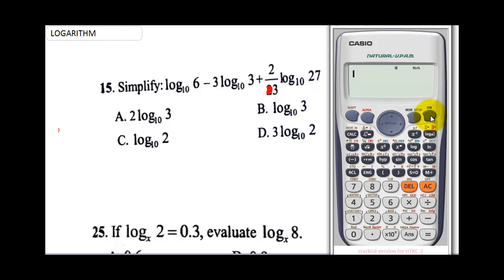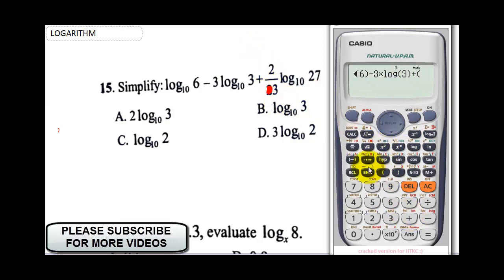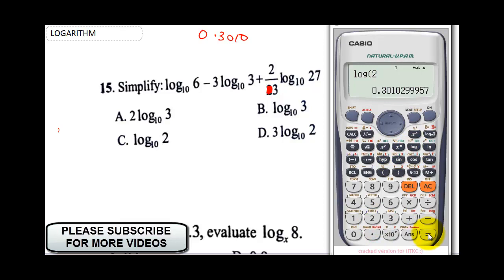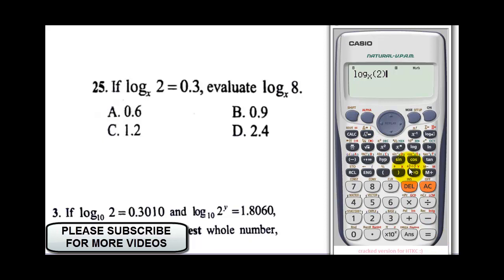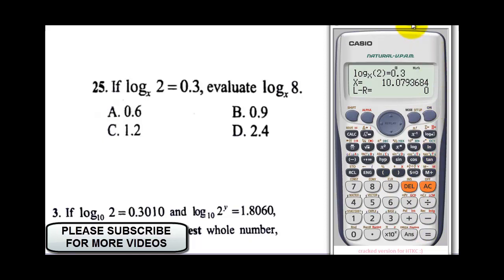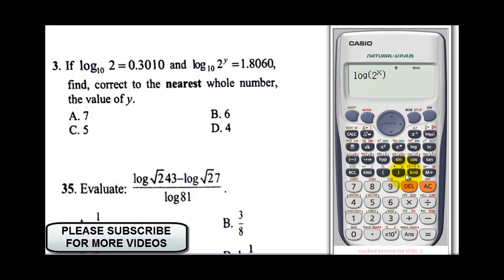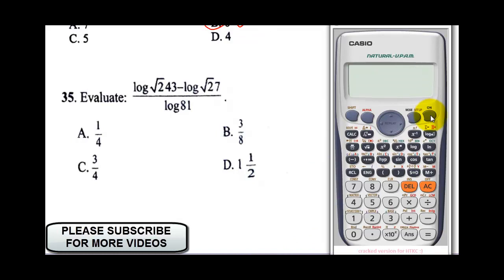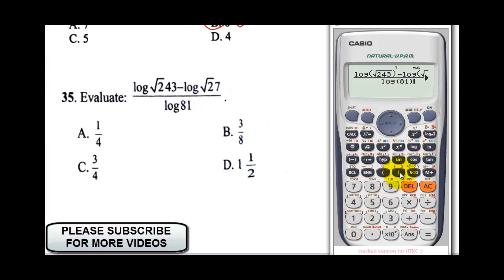WAEC MATHS QUESTION 2020.WAEC maths past questions(LOGRITHM).WAEC MATHS ON LOGARITHM. WASSCE MATHS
In preparation for WAEC 2020 with WAEC past questions, INK TUTORS have solved several waec past questions. Several 2019 WASSCE past questions on mathematics have been solved. No need to rely on WAEC EXPO 2020. The solved waec logarithm(logarithm equation questions will help students alot )There is also a previous video that solved waec maths past questions 2019 questions. The link will be dropped at the comment session for waec past questions and answers on mathematics. Go through this waec past questions and answers if you are preparing for waec past questions 2020 exam(WASSCE QUESTIONS 2020).
With this waec maths past questions and answers will gradually become easy for student attempting the wassce maths exam 2020 preparing them for the forth coming may/june waec exam. severel waec maths topics have been handled and we can guarantee excellent result without relying on WAEC EXPO 2020. Thankyou for watching waec maths past question 2019 and more waec past questions with INKTUTORS